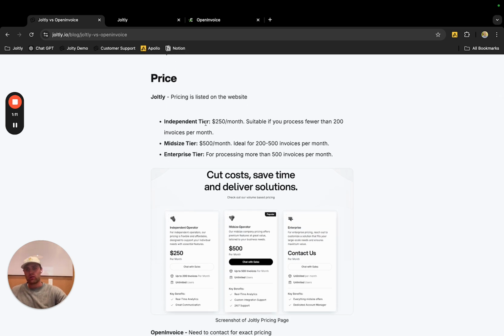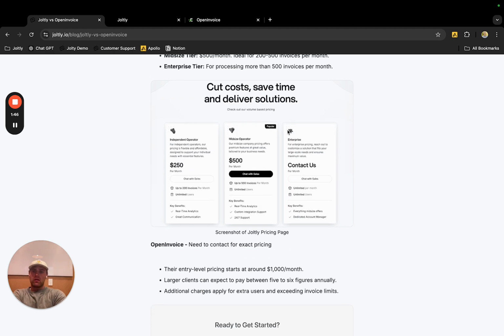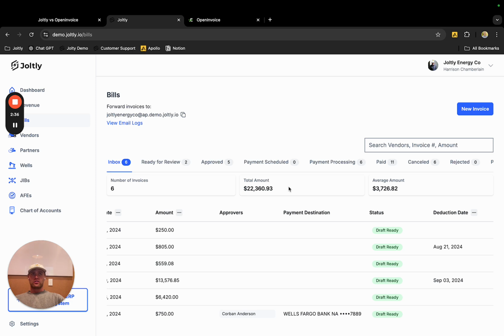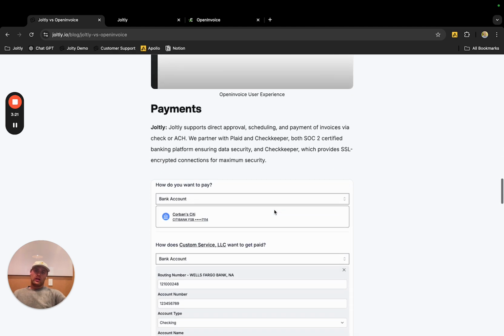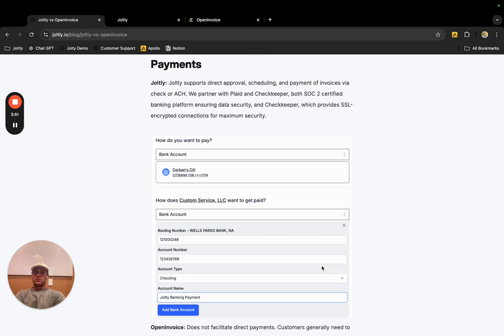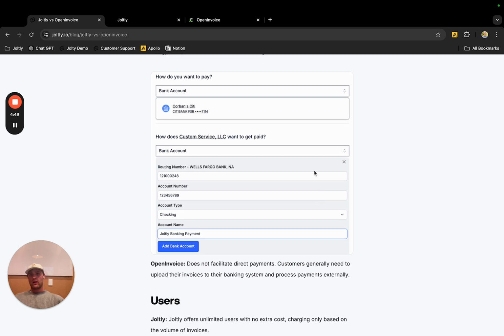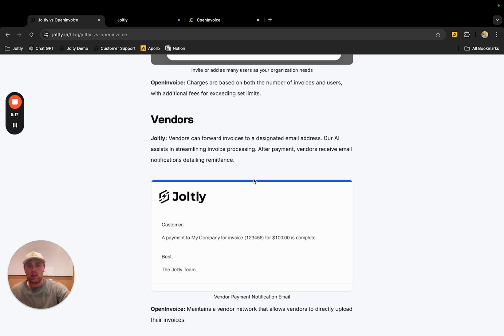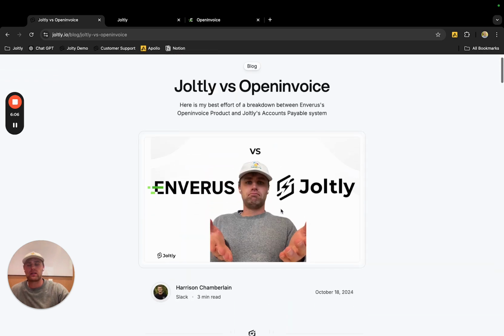Comparison of Joltly and Openinvoice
Here is a quick video breaking down some of the key differences between Enverus Openinvoice Product and Joltly's BillPay Software.

0:00 Intro
1:10 Pricing
2:10 User Experience
3:20 Payments
4:55 Users
5:20 Vendors
6:05 Conclusion